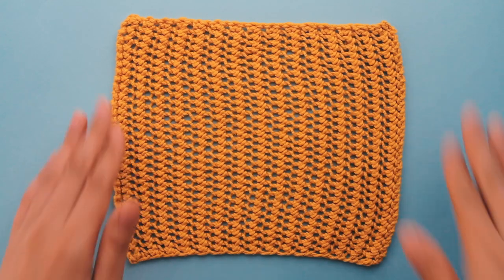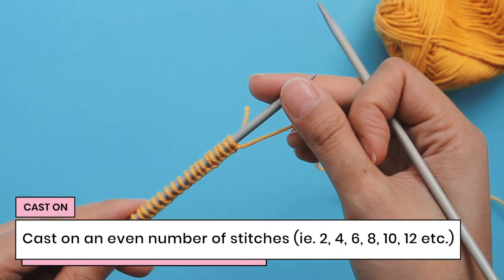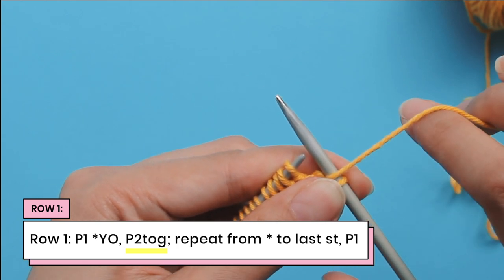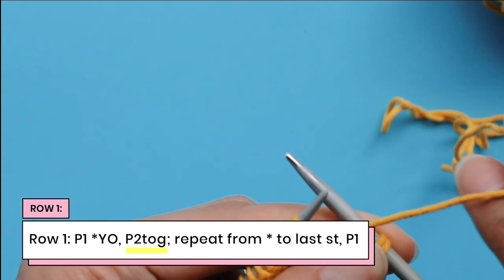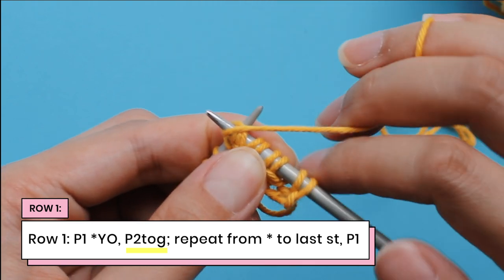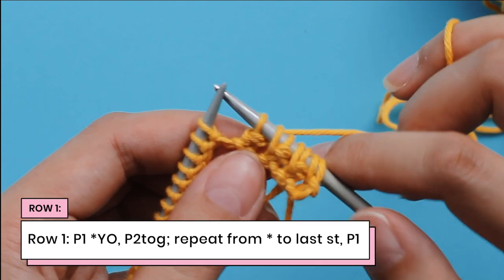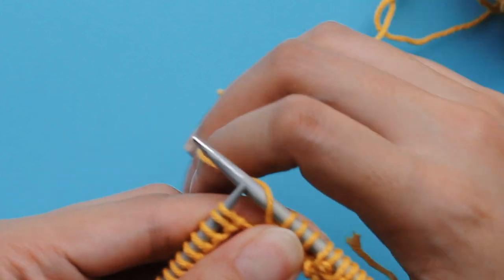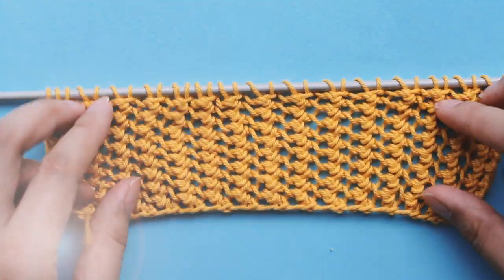PURSE STITCH for Beginners (Best Beginner Knit Stitches)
YARN USED: Paintbox Yarns Cotton DK in the color 424 Mustard Yellow

This is a beautiful lace stitch that’s created by a yarn over and a decrease. It’s just a one row repeat!

This stitch lays flat and is reversible. Like most lace stitches, it has some stretch to it.

Purse Stitch would look great knit into a breezy tote bag or a wide scarf or a shawl. I can also imagine it knit into a blanket with chunky yarn!